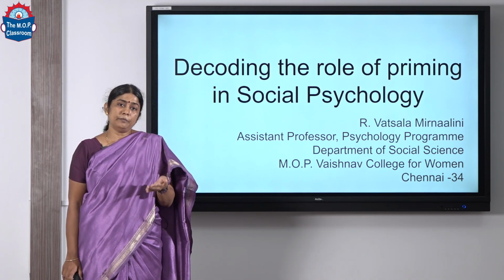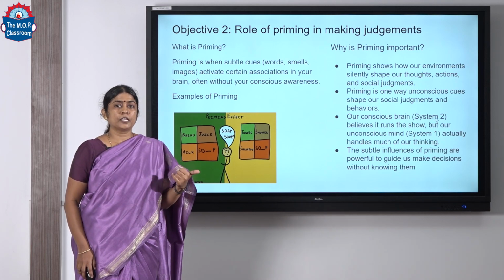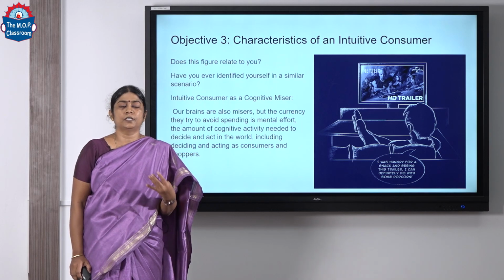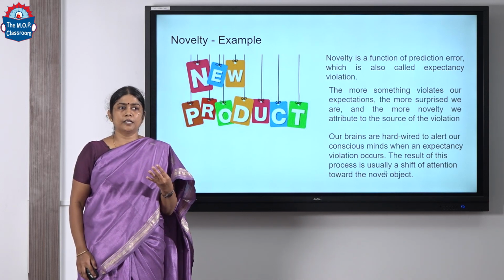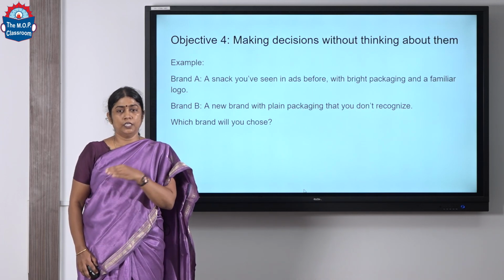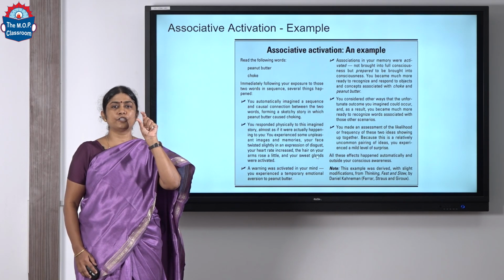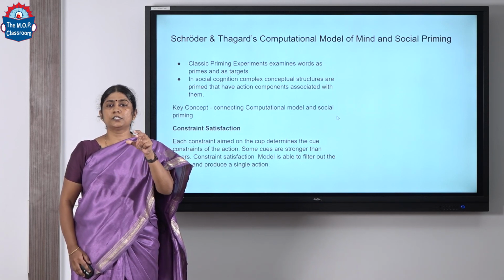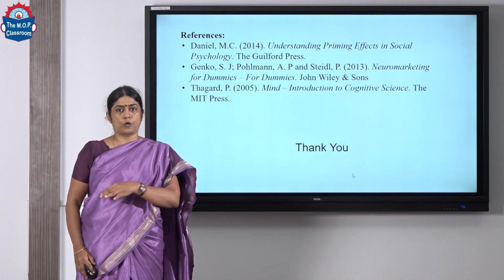Decoding the role of Priming in Social Psychology R Vatsala Mirnaalini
Priming is an act of reacting to a stimulus unconsciously that impacts our behaviour. This video explains the application of the role of priming in social psychology, which helps to understand group behaviour. There is a theoretical foundation that explains priming, activities, psychology of a consumer and the decoding aspect of priming. Together, this video is a comprehensive attempt to explain interdisciplinary aspects that explains priming from different perspective in a nutshell.

Priming System 1 and System 2 thinking # Social Psychology # Schröder & Thagard’s Computational Model of Mind # Intuitive Consumer